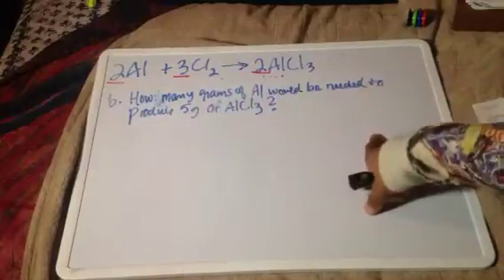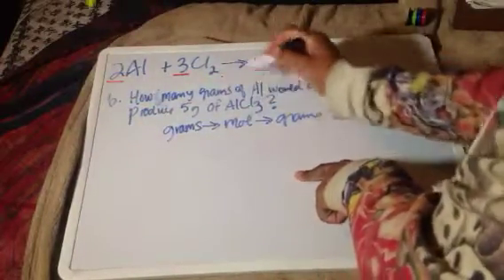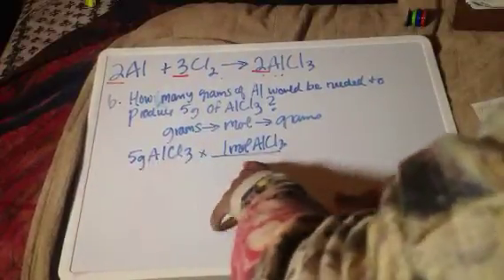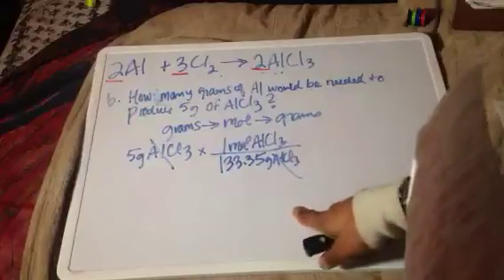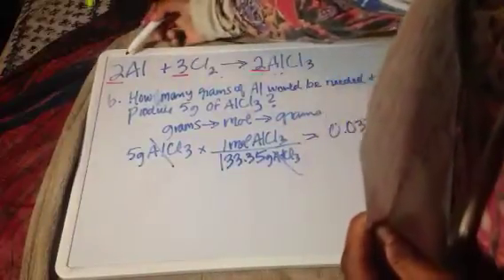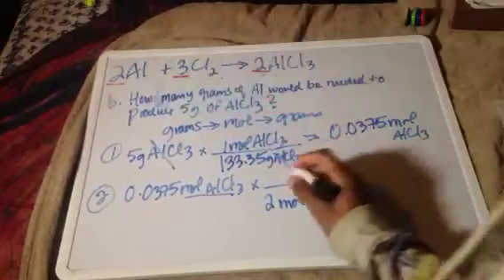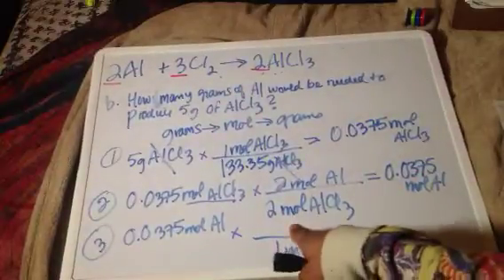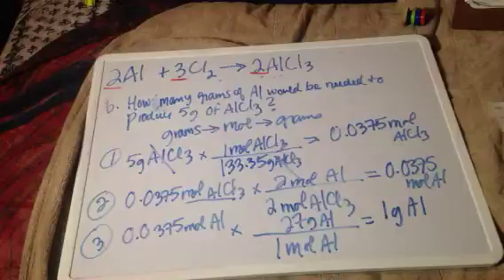Stoichiometry Problem B